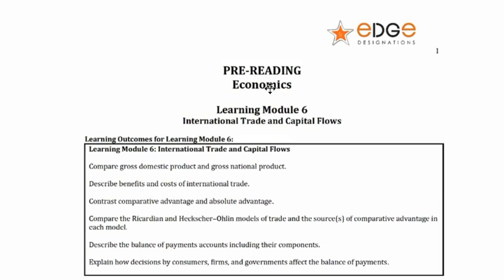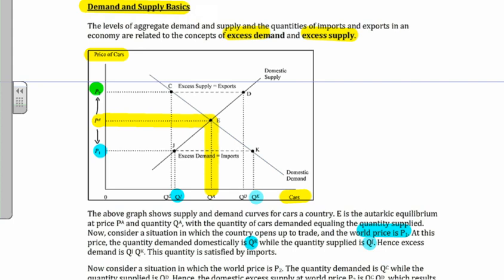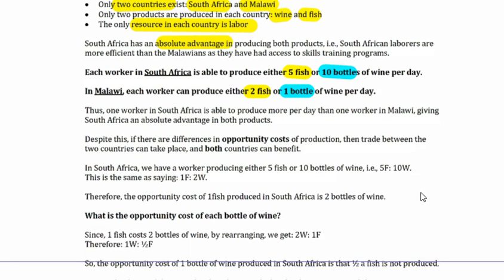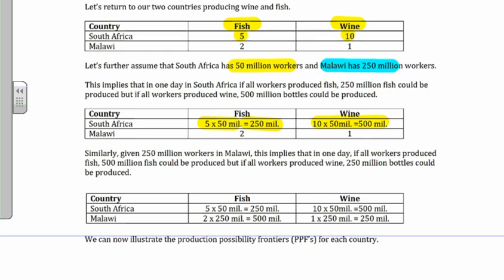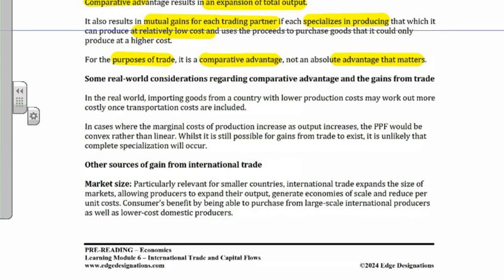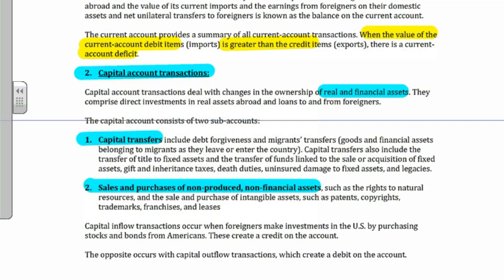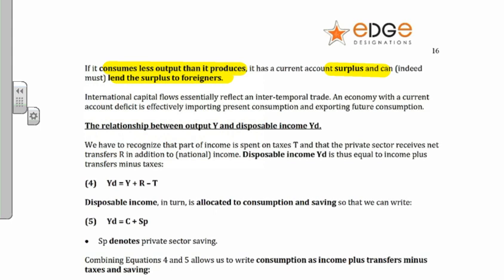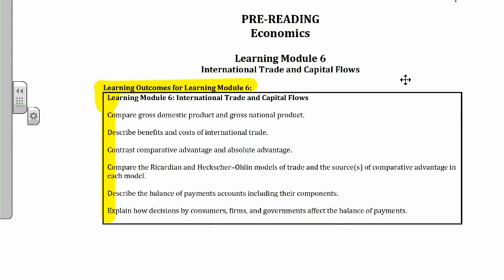Economics - Pre-read - LM 6 - Edge - Video 1